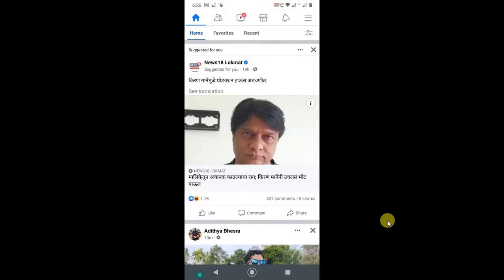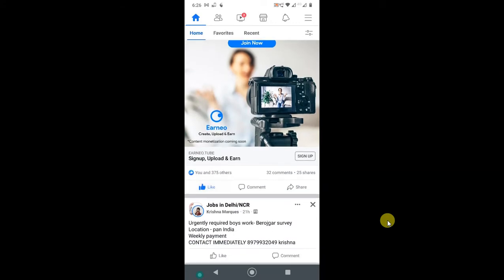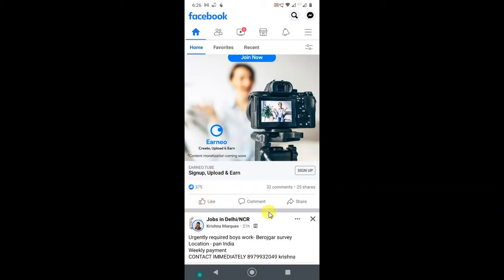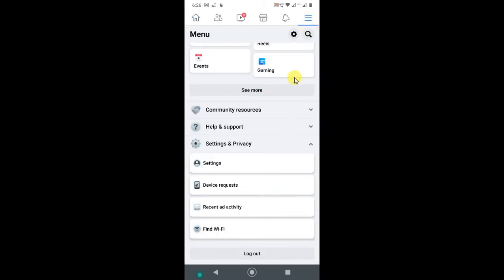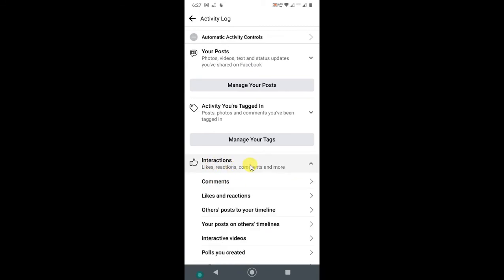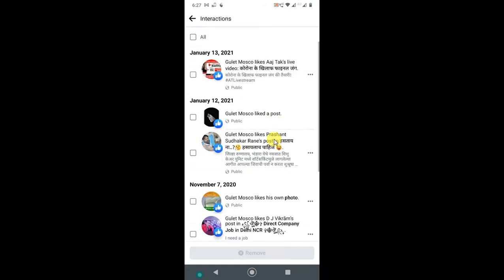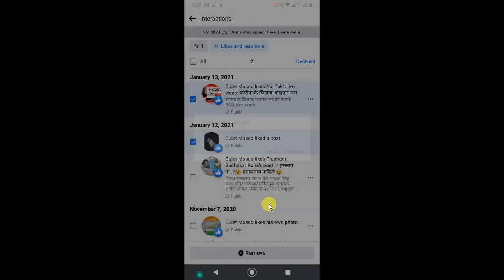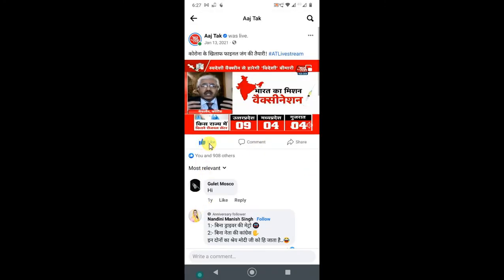How To Remove Likes On Facebook?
This video tutorial will learn,how to remove a like on facebook. if you unable to find out all liked post on video? follow this step by step video and learn,  how to find and remove like on facebook.